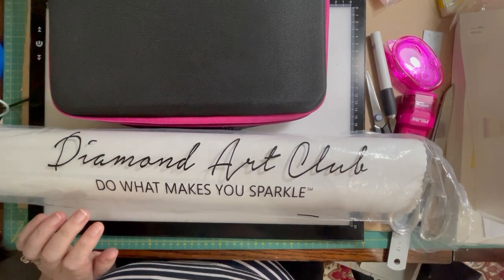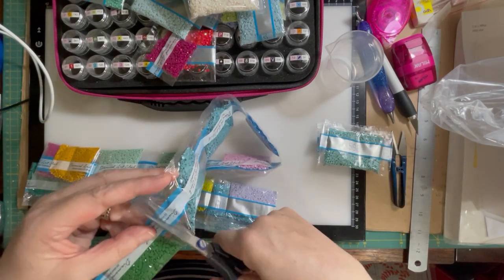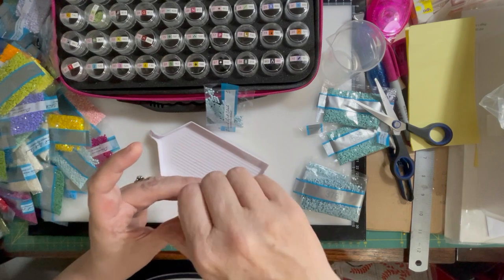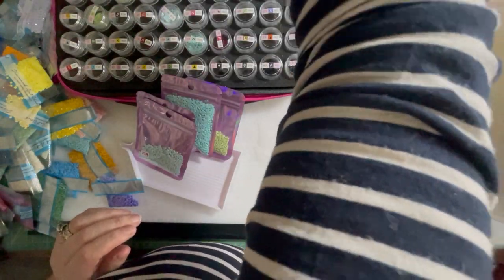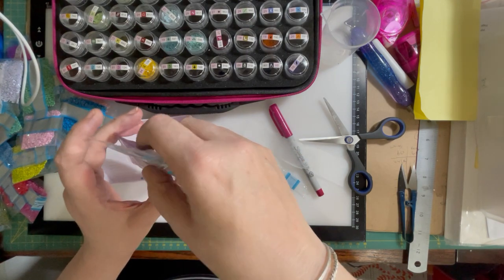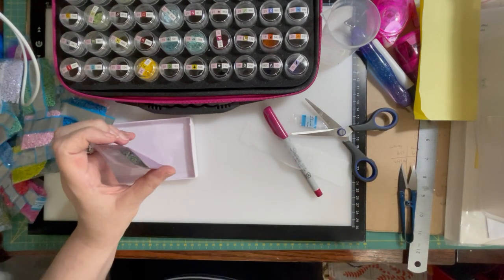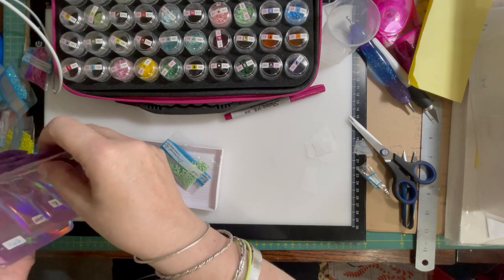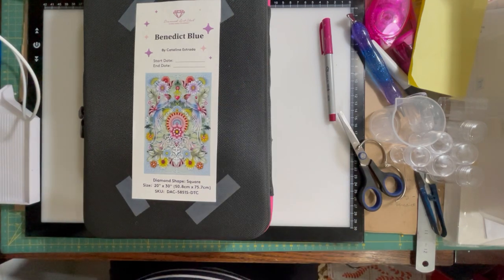Kitting Up - Benedict Blue - Diamond Art - DAC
Kitting up a DAC.